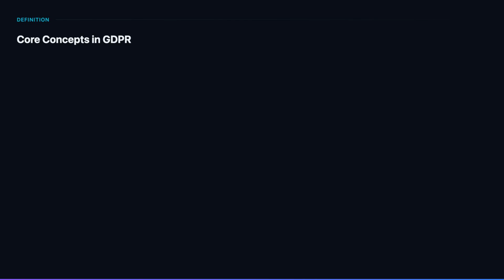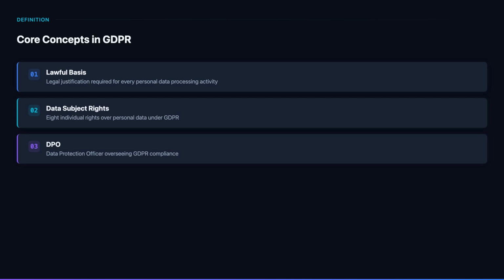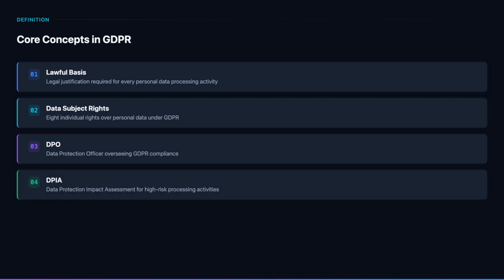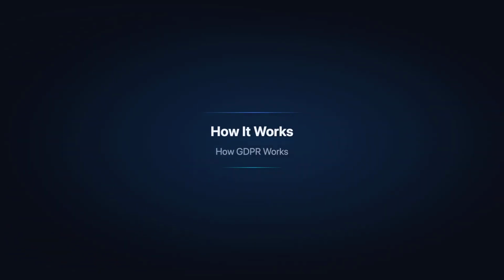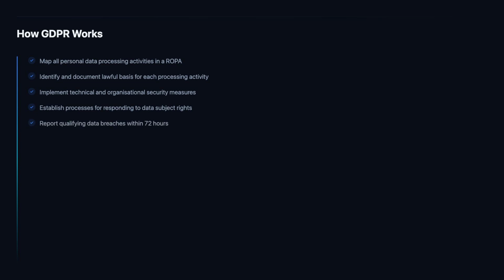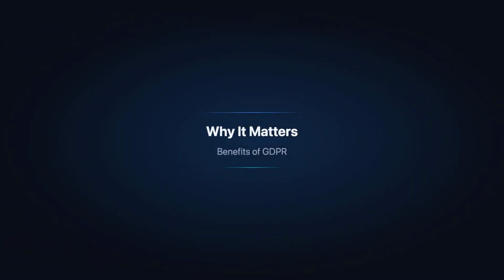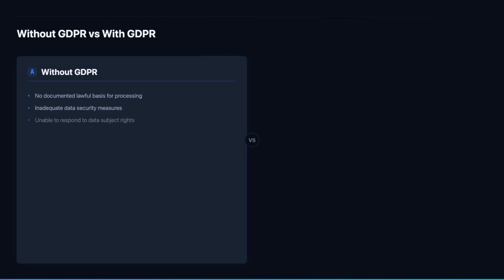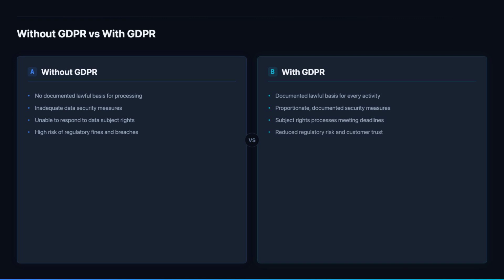What is GDPR?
General Data Protection Regulation explained in plain terms

What is GDPR? The General Data Protection Regulation transformed how organisations worldwide handle personal data. Whether you process data about EU residents or operate globally, GDPR compliance is not optional. In the next few minutes, we will break down the core principles, data subject rights, and the key roles and requirements every organisation must understand. Let us get started.

Topics covered in this video:
  - Definition